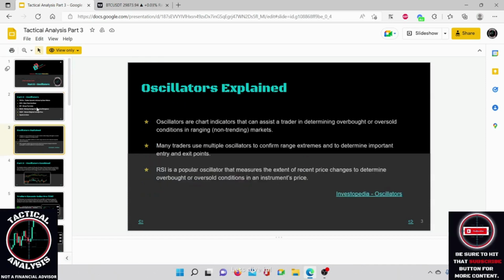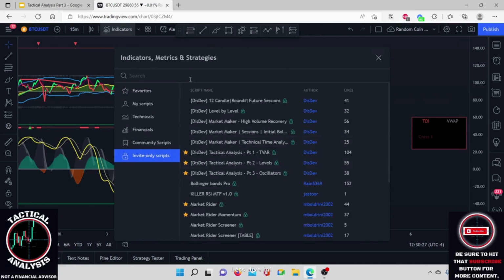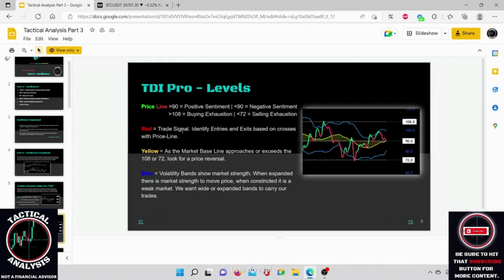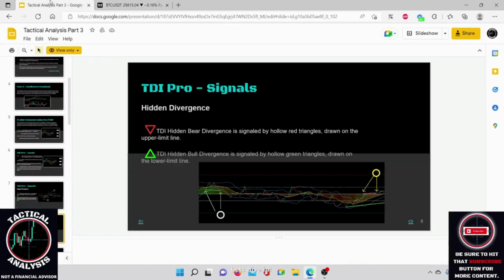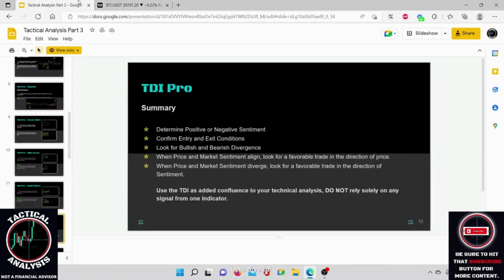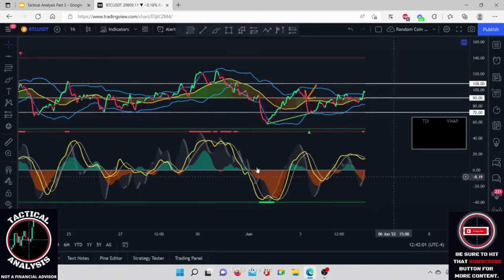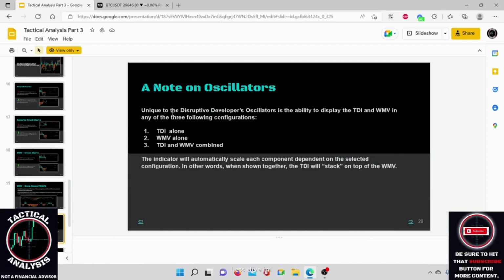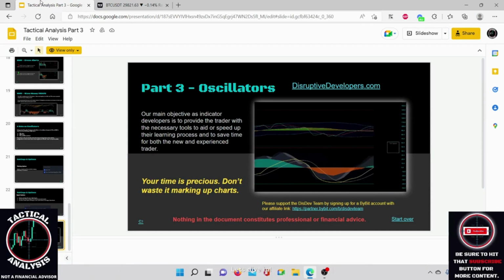Part 3 Oscillators